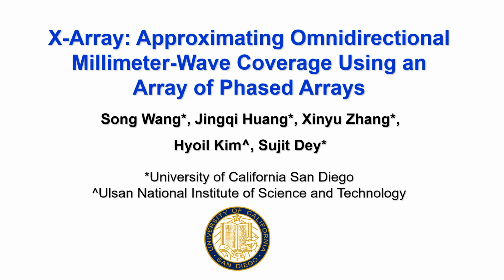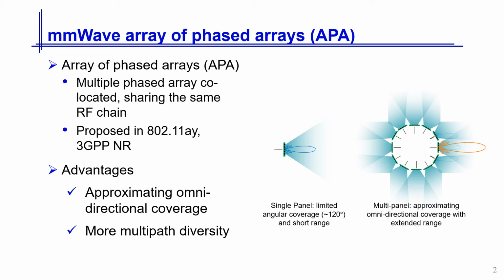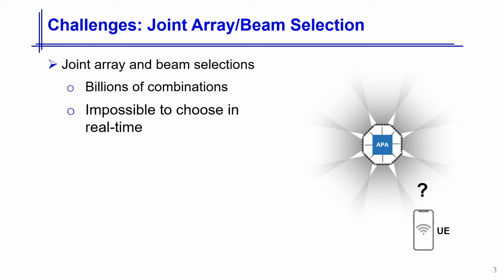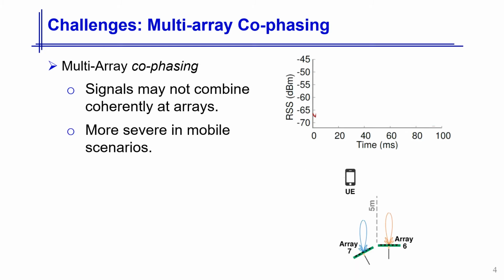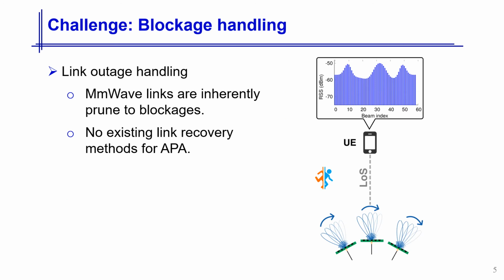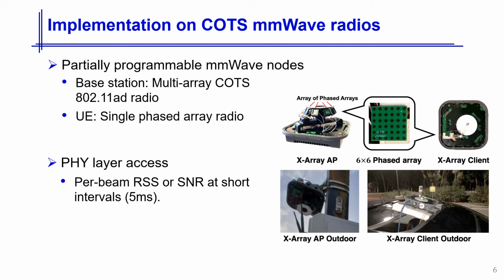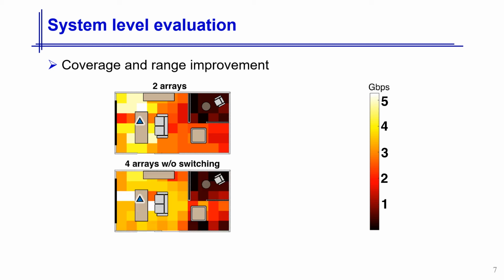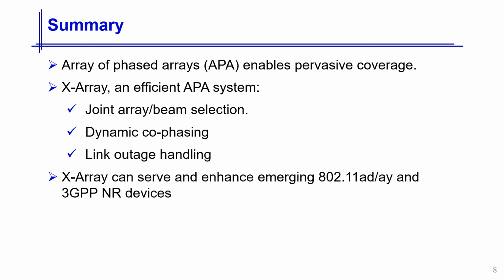MobiCom 2020 - Short - X-Array: Approximating Omnidirectional Millimeter-Wave Coverage Phased-Arrays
Session: mmWave and above
Chair: Kate Lin (Taiwan), Guoliang Xing (Hong Kong) and Mo Li (Singapore)